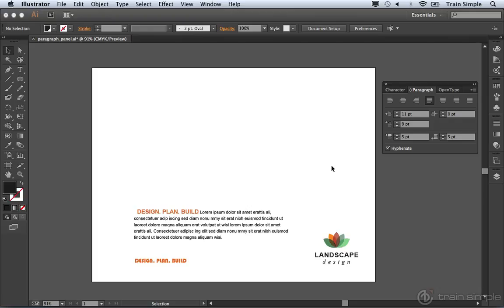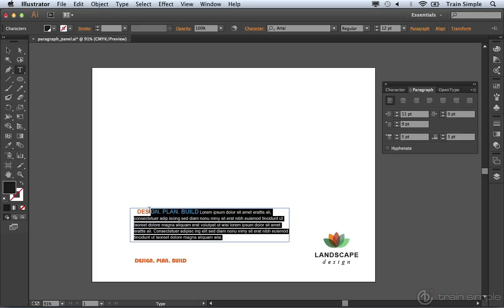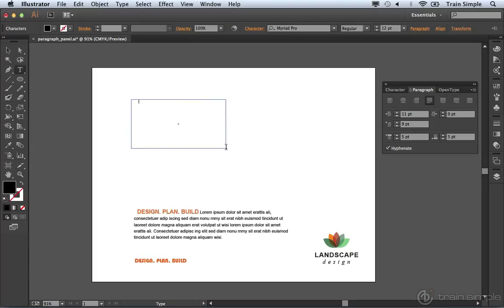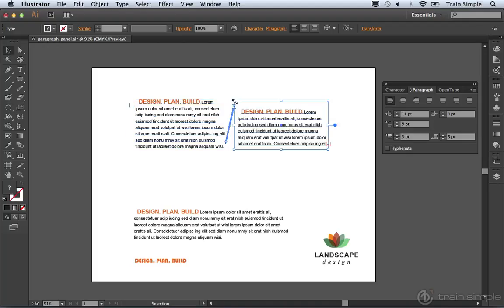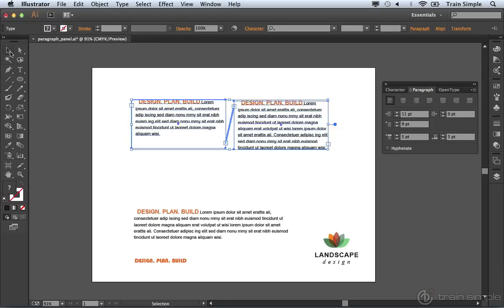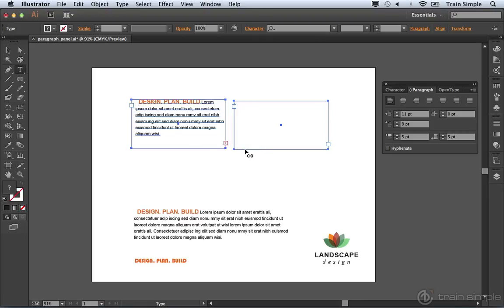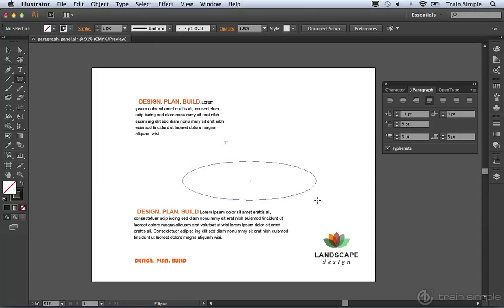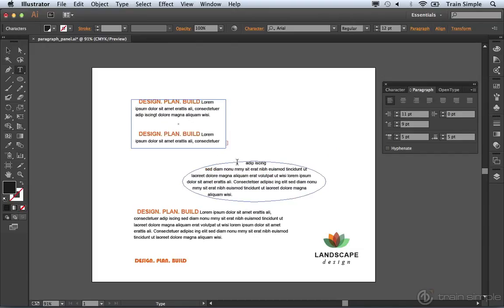Illustrator CC Tutorials - 6 - Text Threading